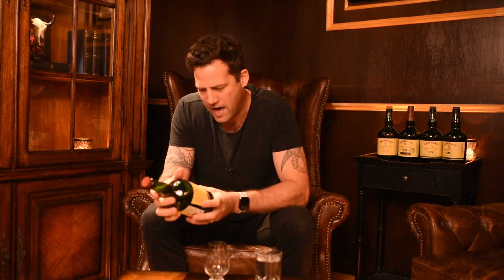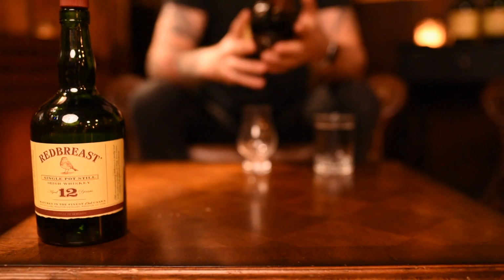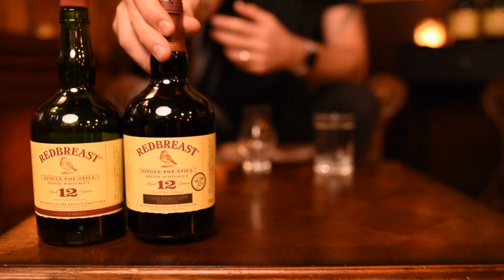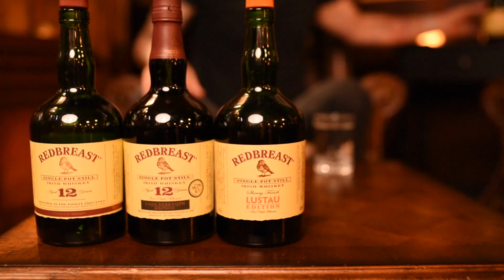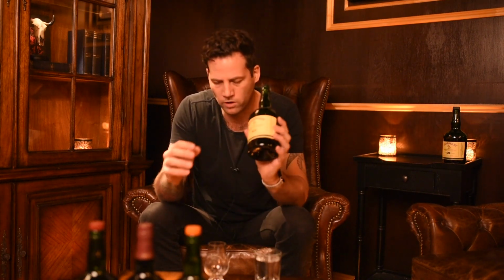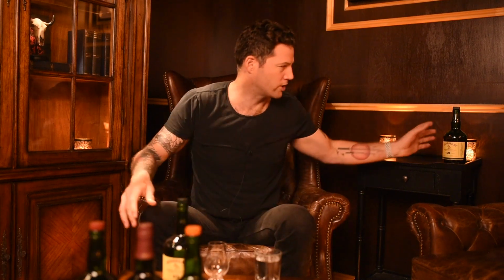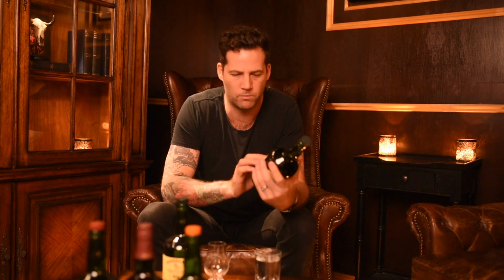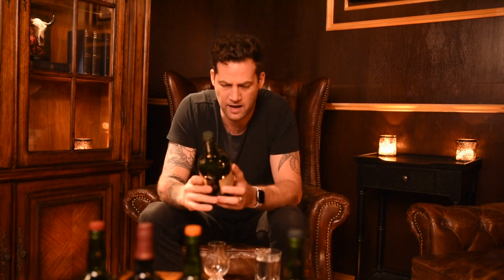Red Breast single pot still Irish Whiskey Review best Irish whiskies to try.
Redbreast Irish Whiskey is a brand of single pot still Irish Whiskey produced by Irish Distillers. It was originally produced by Gilbey's, a Dublin spirits merchant using distillate sourced from Jameson's Bow Street Distillery. In the 1980s, the brand was purchased by Irish Distillers, the producer of Jameson Irish whiskey.

🥃 Redbreast 12 Year Old Irish Whiskey
A delightful single pot still Irish whiskey, Redbreast 12 Year Old is highly praised by Jim Murray and a host of other notable critics. Distilled at the Midleton site from malted and unmalted barley, it’s then matured in a combination of American oak bourbon barrels and Spanish oak Oloroso sherry butts.

🥃Redbreast 12yo B1/17 Irish Whiskey
Another edition of the Redbreast 12 Year Old Cask Strength? Don't mind if we do! Delicious, well-Sherried Irish single pot still whiskey from the ever-popular Redbreast stable, this time bottled at a robust 58.2% ABV

🥃Redbreast Lustau Edition Irish Whiskey
A new expression in the Redbreast range, introduced in the latter half of 2016. This single pot still Irish whiskey was initially matured in a combination of American and European oak casks for 9 to 12 years, before being transferred over to first fill Oloroso Sherry casks from Bodegas Lustau for a year.

🥃 Redbreast 15 Year Old Irish Whiskey
A beautiful pure pot still whiskey (or "single pot still" as it's now officially known). Redbreast 15 is a rich, thick, sweet, pungent whiskey with loads of flavour and complexity

🥃Redbreast 21 Year Old Irish Whiskey
Redbreast is a rich, spicy single pot still Irish whiskey matured exclusively in first-fill Sherry and bourbon casks, and this fantastic 21 year old is no exception. A masterpiece of cask selection and blending

Whisky/Whiskey Reviews are filmed on location at Death and Taxes Brisbane, Australia.